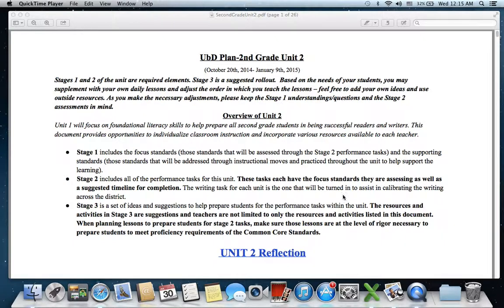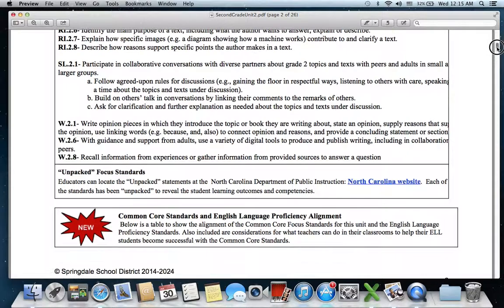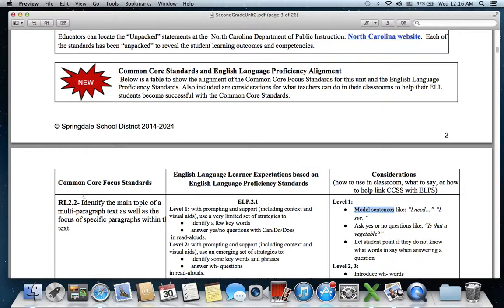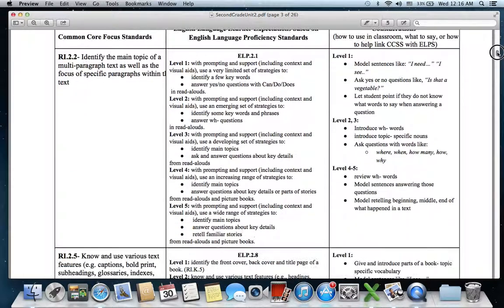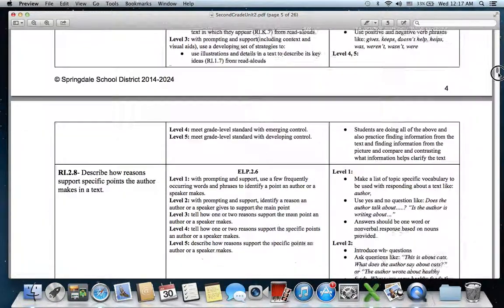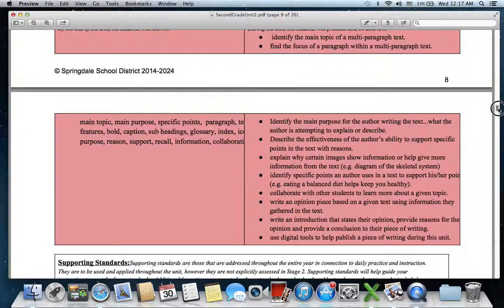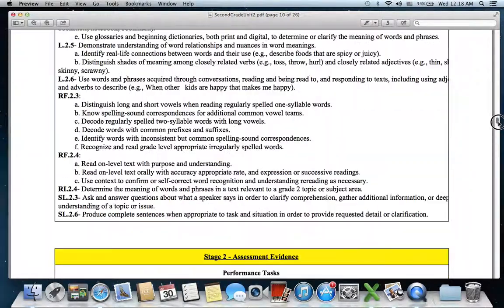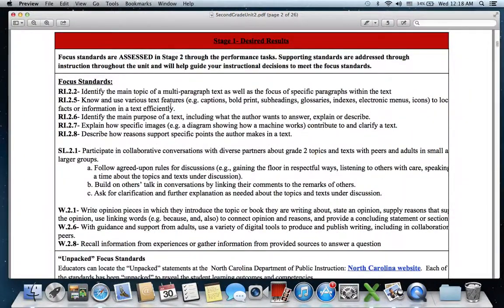K 2 Unit 2 Video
K-2 Literacy Unit 2 Video